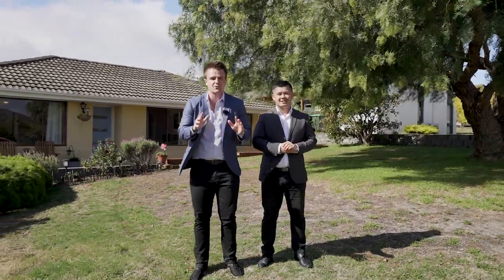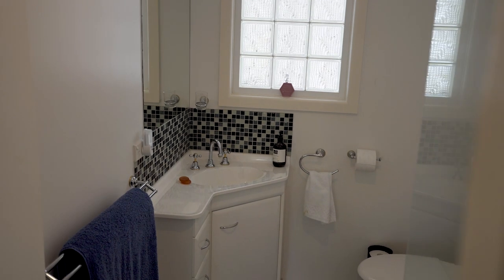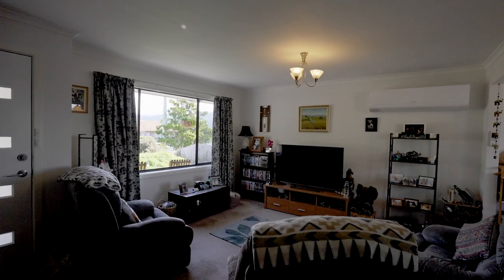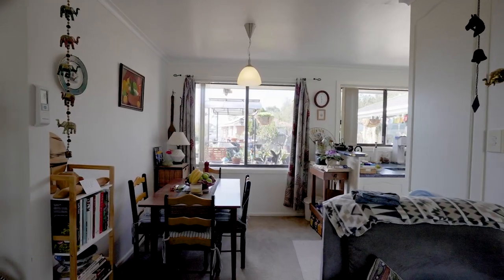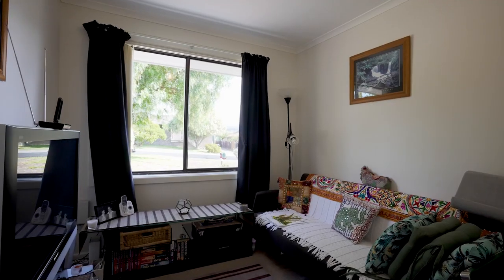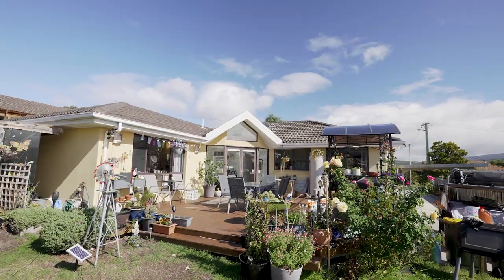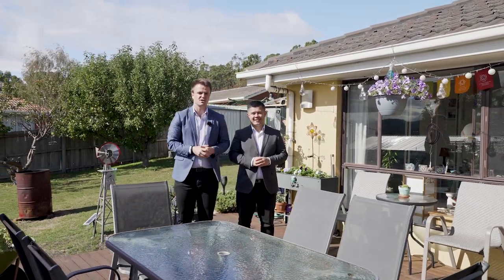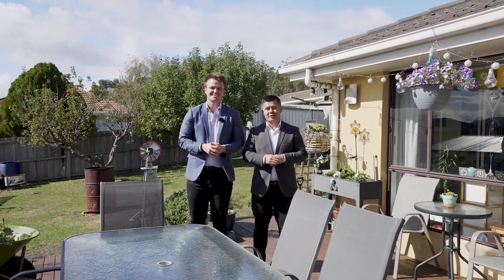7 Serre Road, Kingston - Presented by Conor & Mark